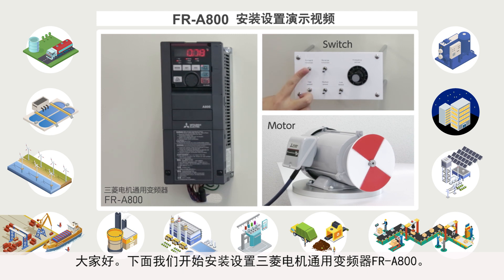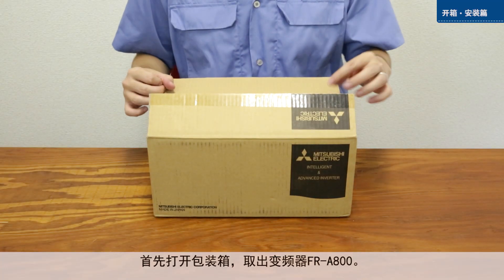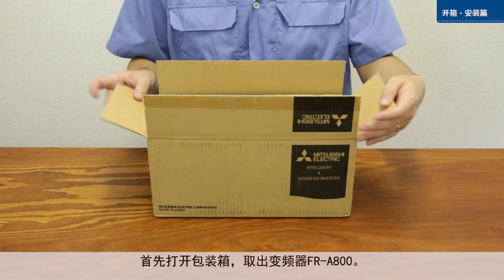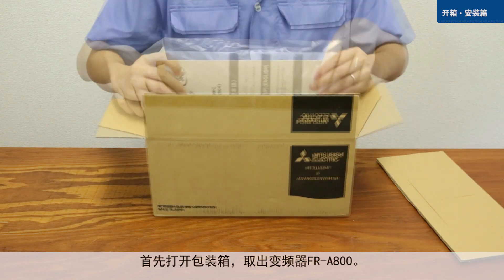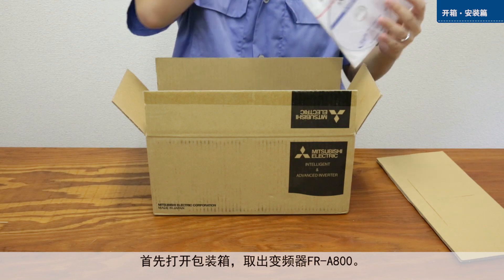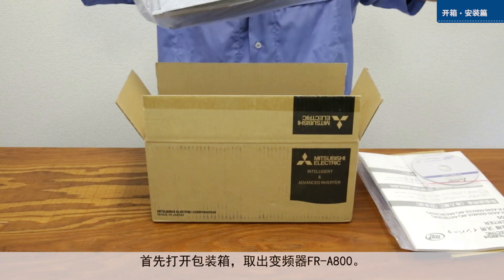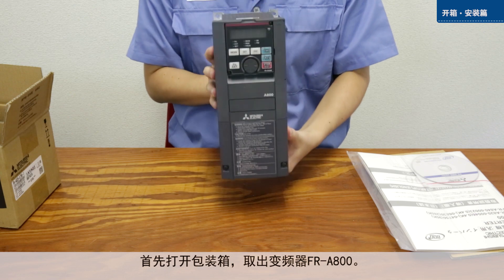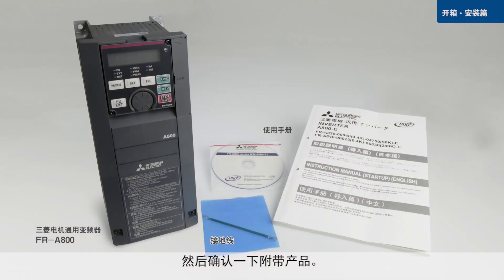FR-A800 Set Up [Part1 开箱·安装篇]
本视频是三菱电机通用变频器FR-A800的开箱、安装和设置演示。